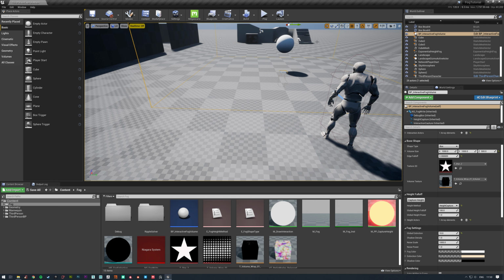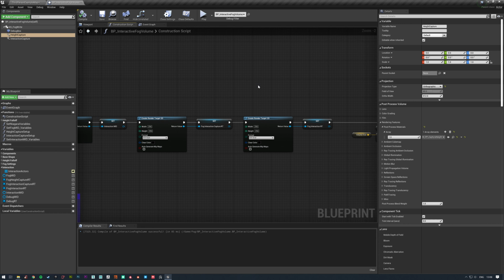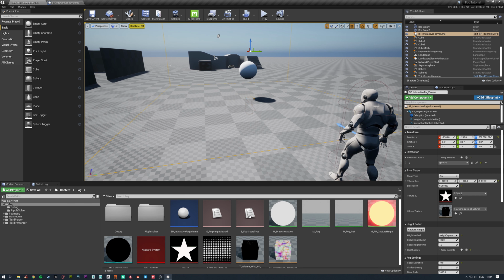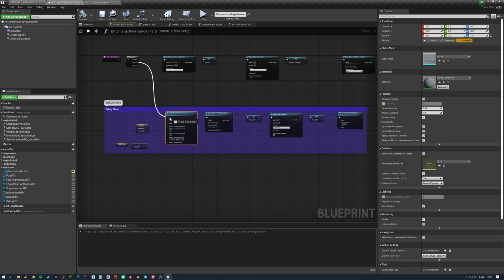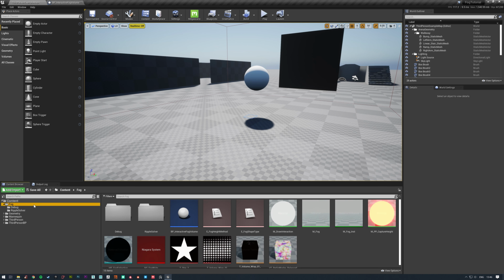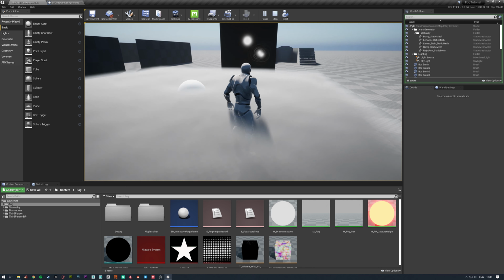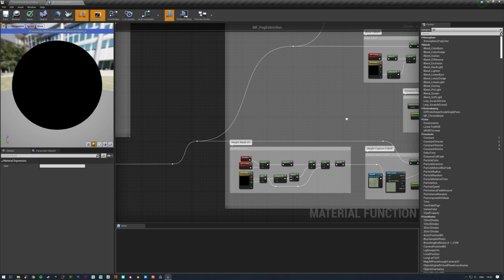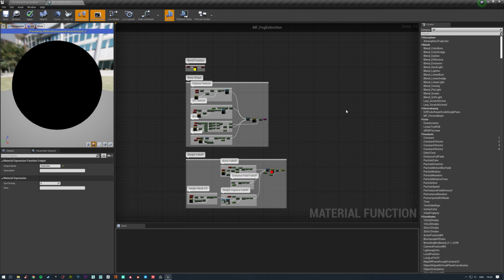UE4 Interactive Fog Tutorial - Part 5: Interaction Setup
In this part we will look at creating the interaction mask, as well as integrating a ripple solver to generate a wave heightfield. We will then tidy things up a bit using a new engine feature. This will set us up for part 6 in which we will integrate these effects into our fog material.

Timestamps are as follows:
Introduction: 00:00
Interaction Method: 00:55
Generating the Mask: 02:33
Integrating the Ripple Solver: 11:32
Tidying Up: 15:44